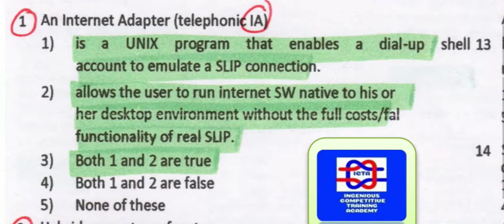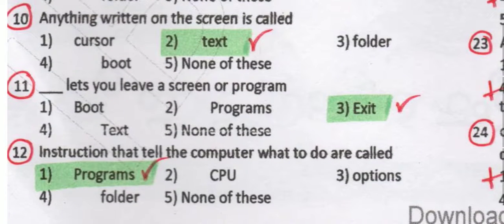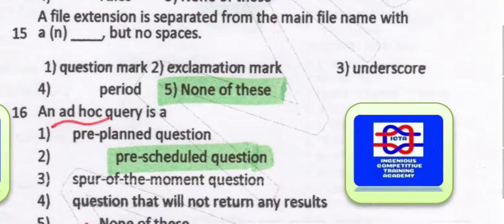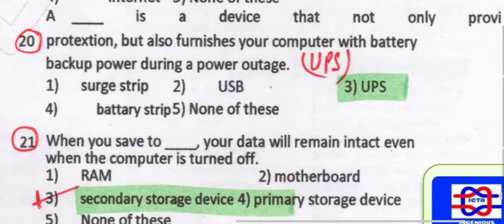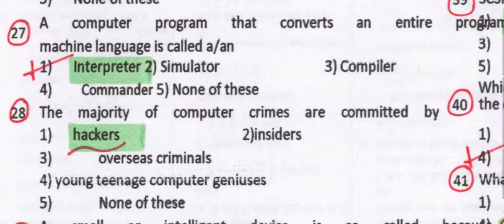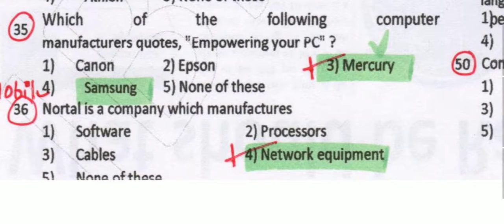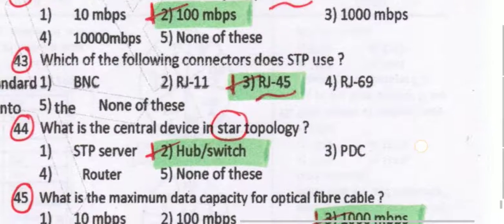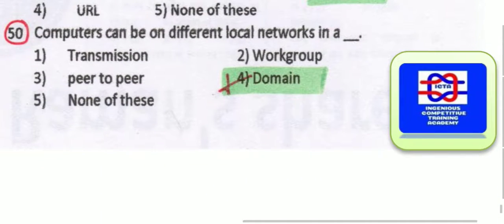IBPS EXAM COMPUTER QUESTIONS / BANKING EXAM COMPUTER BITS/CISF TRADEMEN EXAM/SSC DELHI POLICE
Hi Boys & Girls, Go through the papers,
 I have given all the links concerning to respective exams have a look, sure you will like them & please share it to your friends. Let us help one another and succeed together.